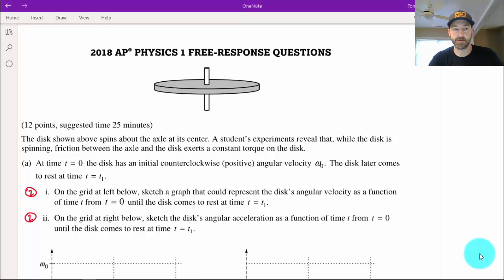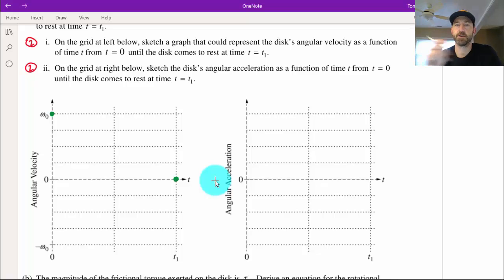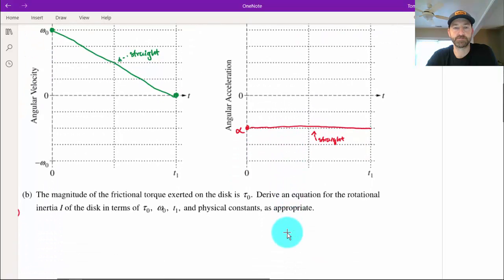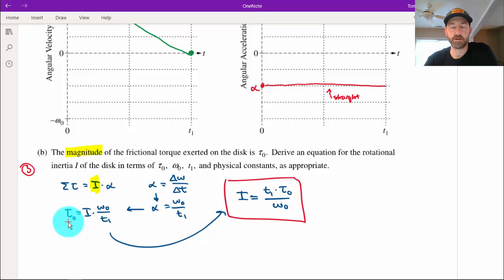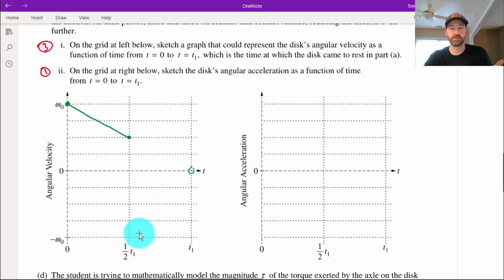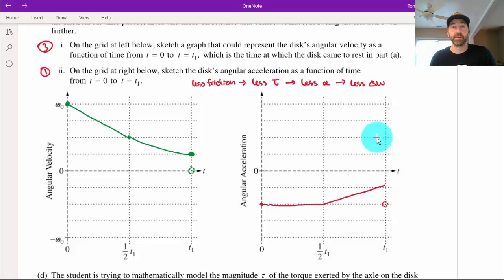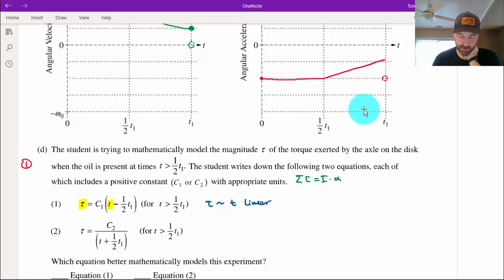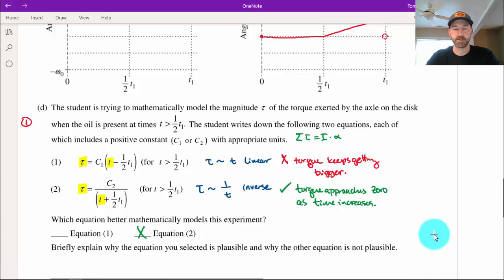2018FRQ3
Solution to 2018 AP Physics 1 FRQ #3